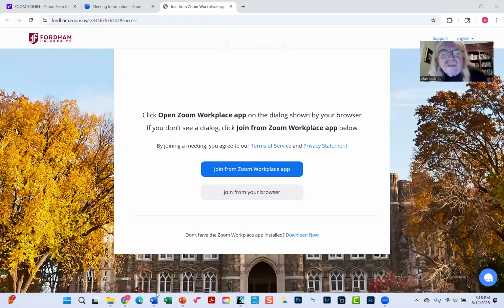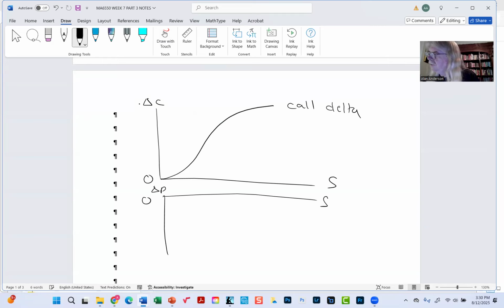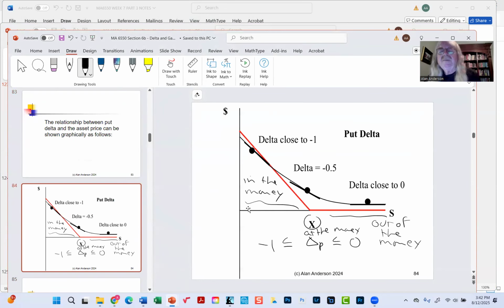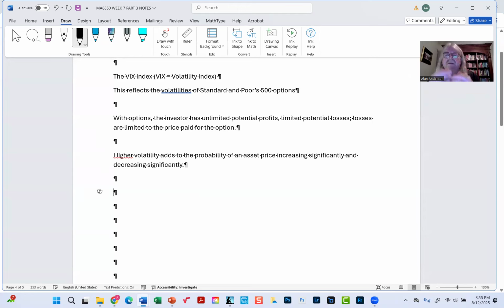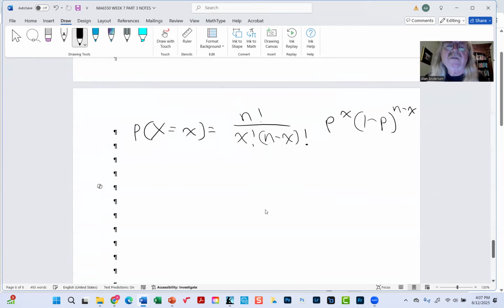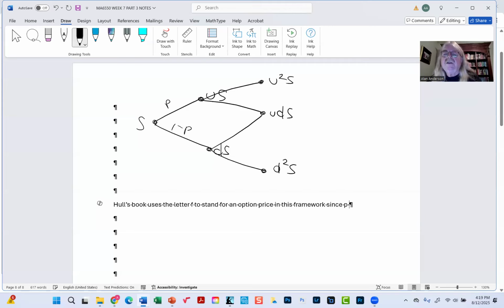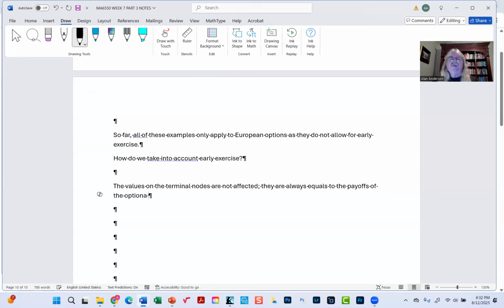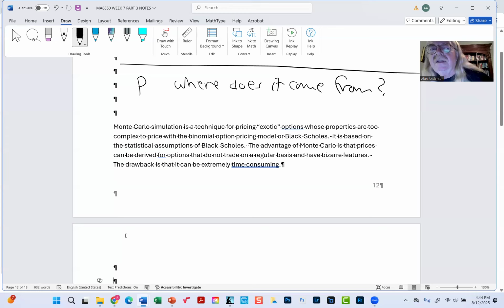MA6550 Week 7 Part 3